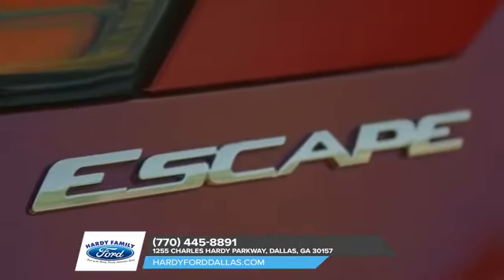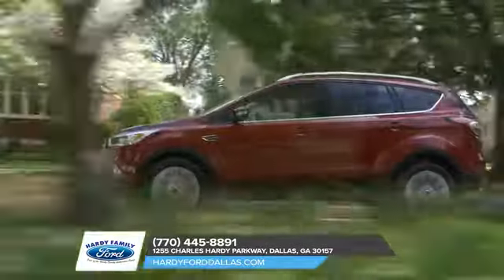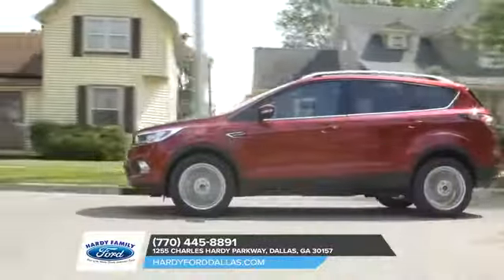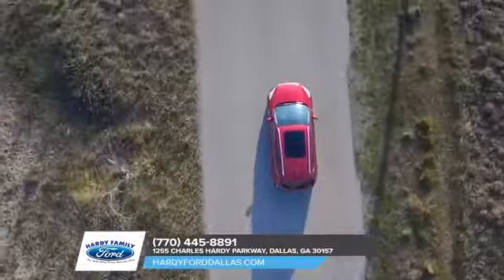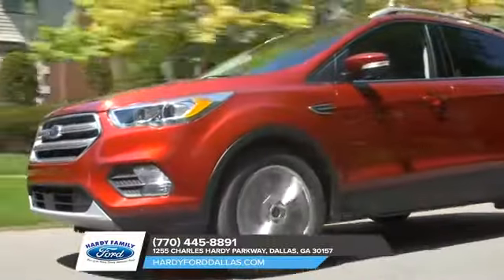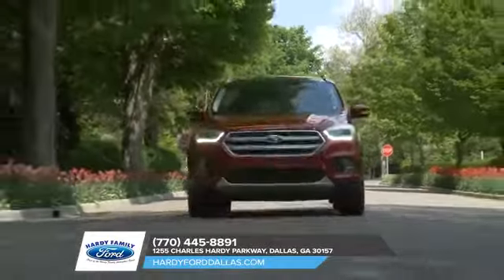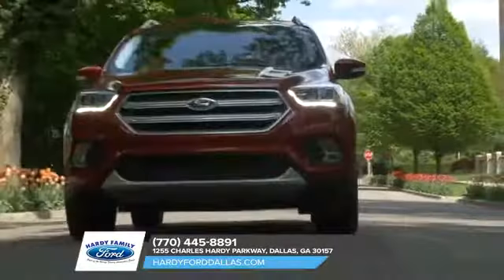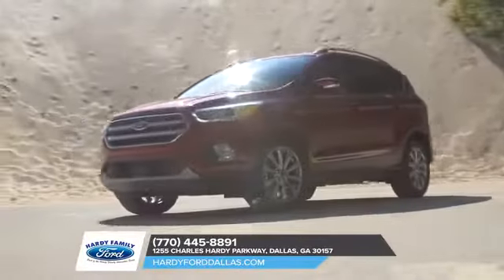Ford dealer Dallas GA | Ford sales Dallas GA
2018 Ford Escape
Looking for the best car buying experience in the Dallas  GA area? Want a reliable Ford? Come over to Hardy Ford near Dallas  GA. Our friendly staff is ready to help you drive away in the car that you deserve. Hardy Ford has the best Ford inventory and selection to suit all your needs. We have a staff of trained experts when it comes to new or used Ford. Come check us out today and see why Hardy Ford is the best Ford dealership in the Dallas  GA area today!